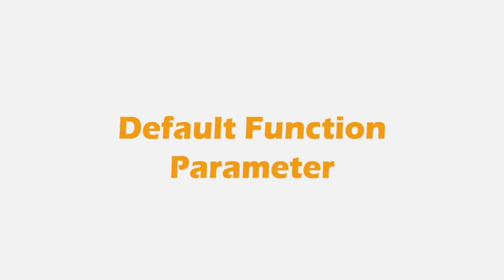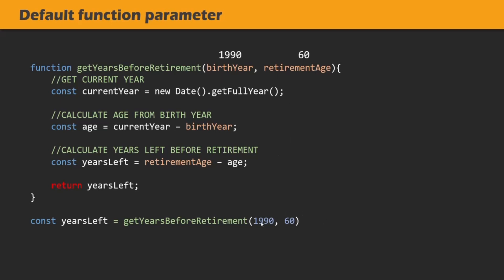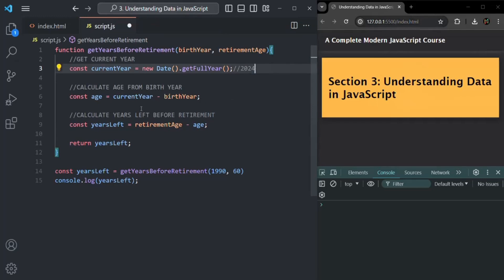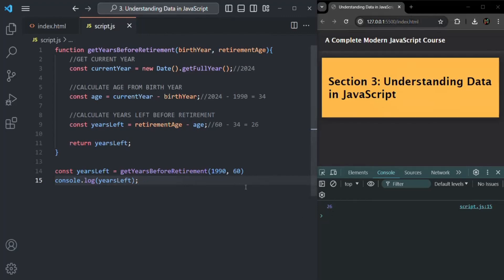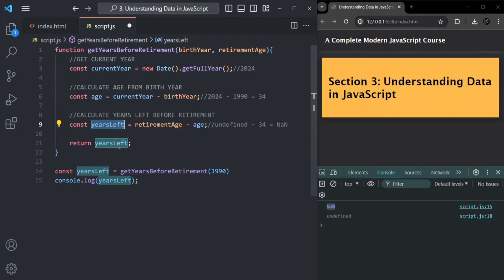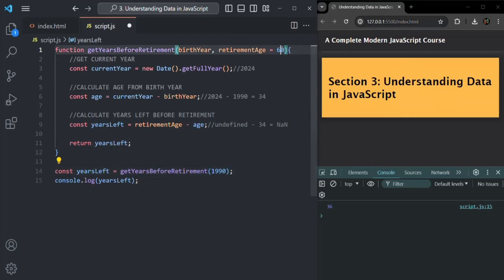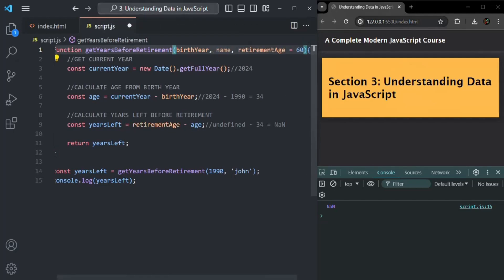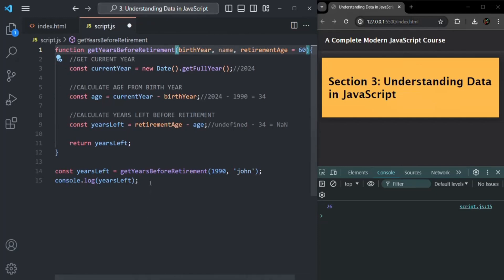#50 Default Function Parameters | JavaScript Functions & Data | A Complete JavaScript Course